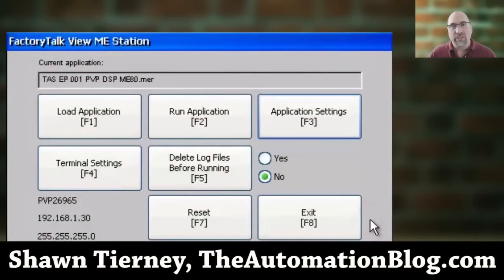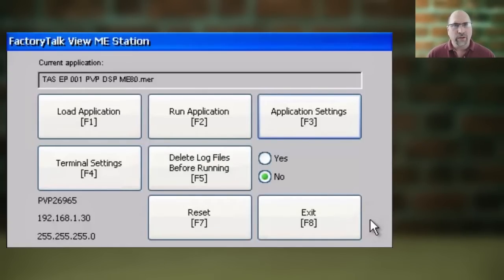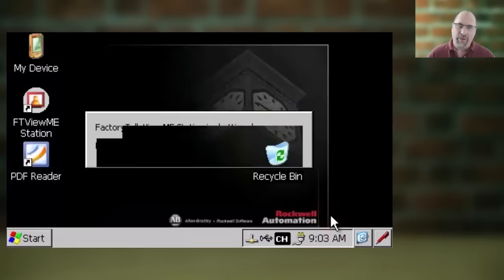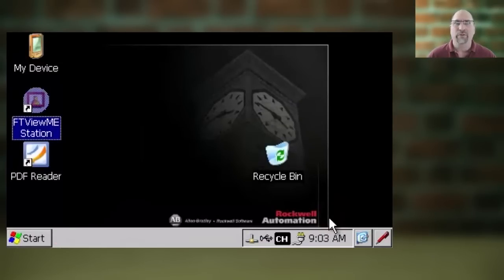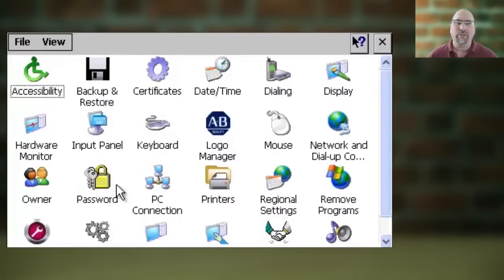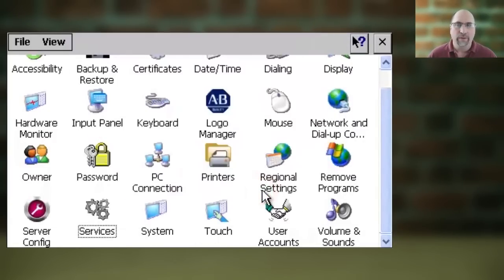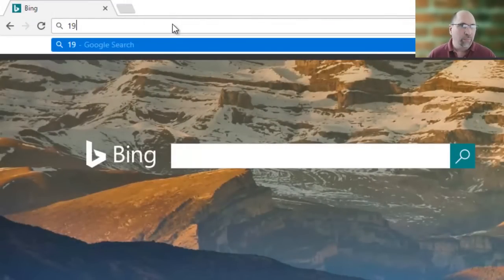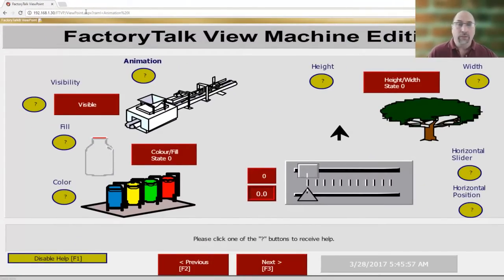Enable and Access ViewPoint on the PanelView Plus 7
Shawn shows how to enable and access the ViewPoint Server on the PanelView Plus 7 in Episode 35 of The Automation Minute Season 3.